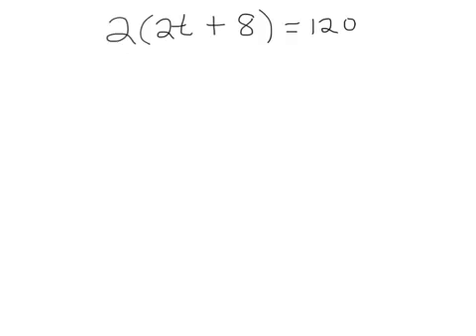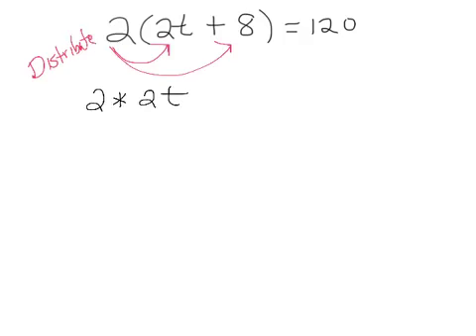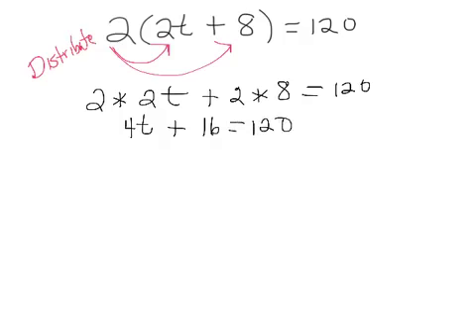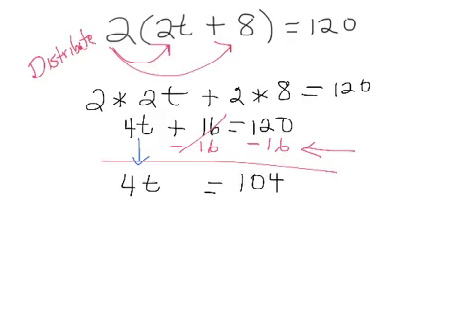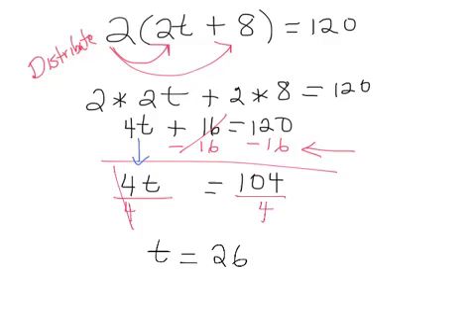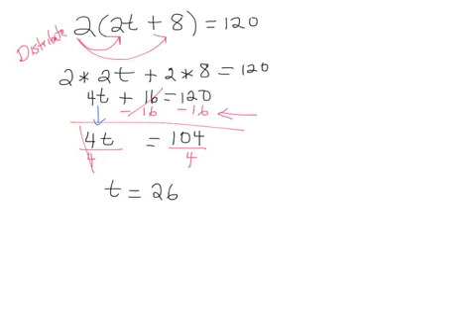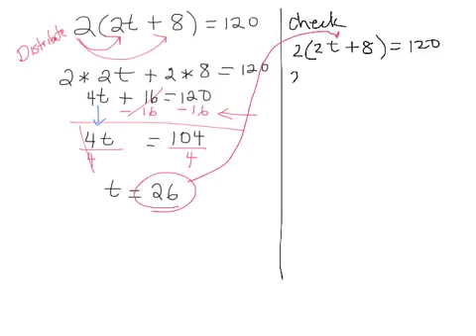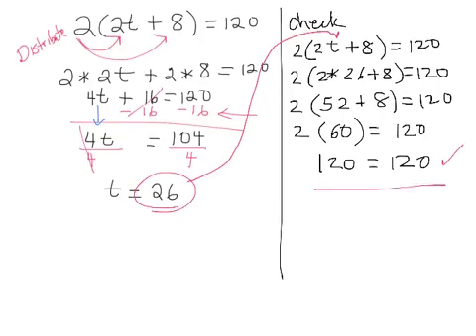MTB1103 Algebra 3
Objective 2 solving equations for unknowns